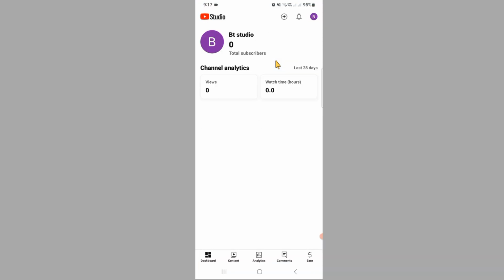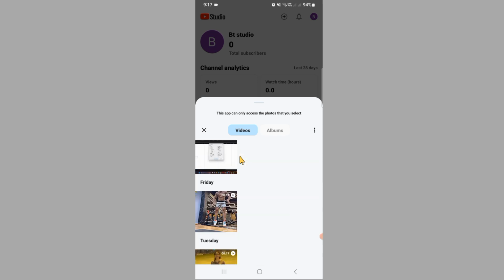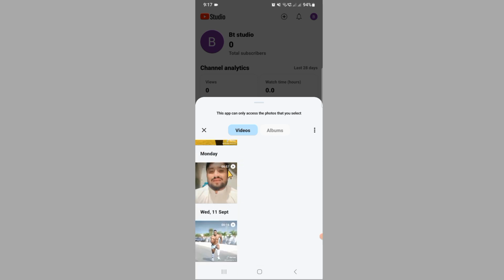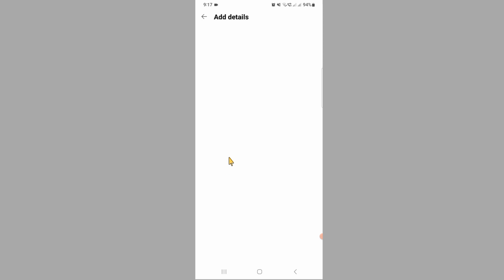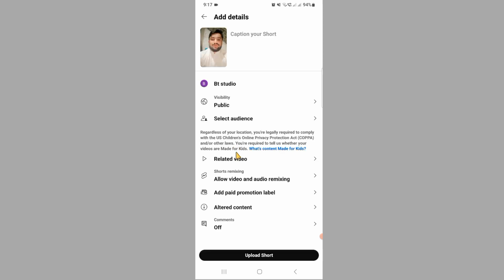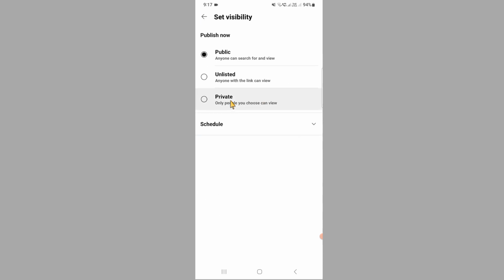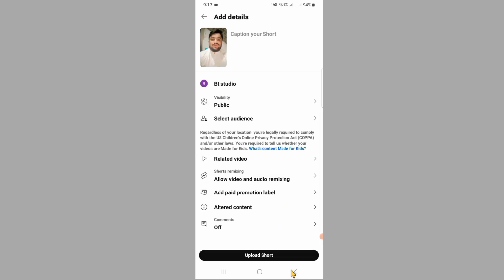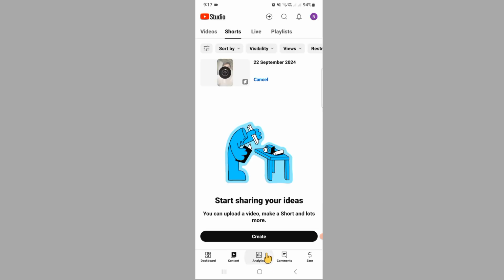how to Upload YouTube Video from mobile phone | how to upload videos on youtube channel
Upload YouTube Video to YouTube Studio | how to upload videos
In this comprehensive YouTube Studio tutorial, you'll learn how to upload YouTube videos effectively, guiding you through the entire YouTube video upload process. Discover essential YouTube upload tips to optimize your YouTube video and ensure your content reaches a wider audience. We'll explore key YouTube Studio features, including video settings and the YouTube video editor, so you can manage YouTube videos with ease. Whether you're a beginner or looking to enhance your YouTube video management skills, this video provides a complete YouTube Studio guide that covers everything from uploading videos to YouTube to the final stages of YouTube video publishing. Join us to master how to upload videos and take your content creation to the next level!